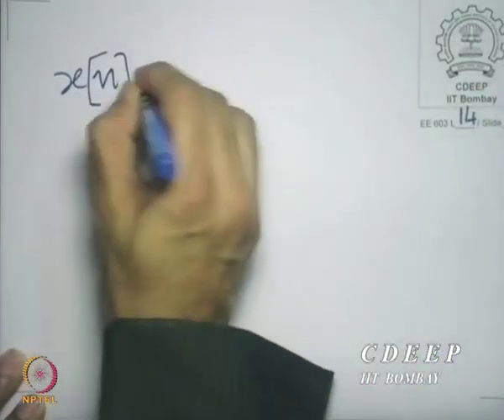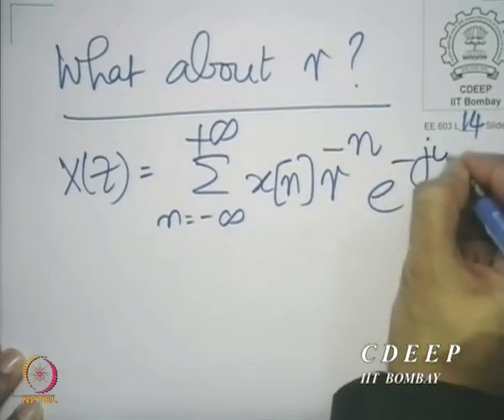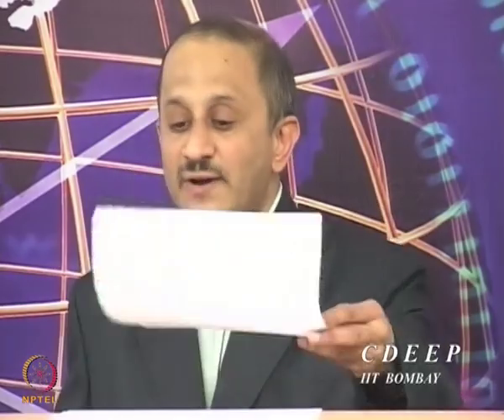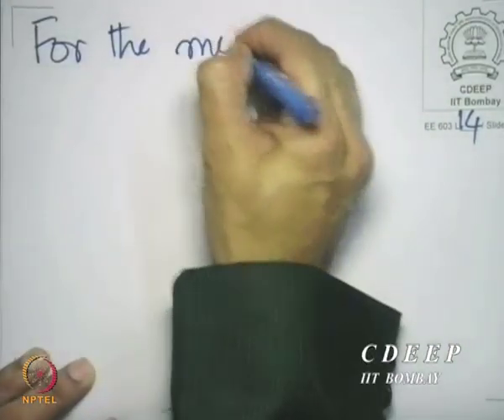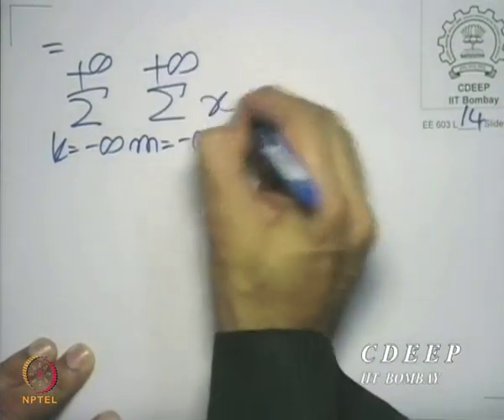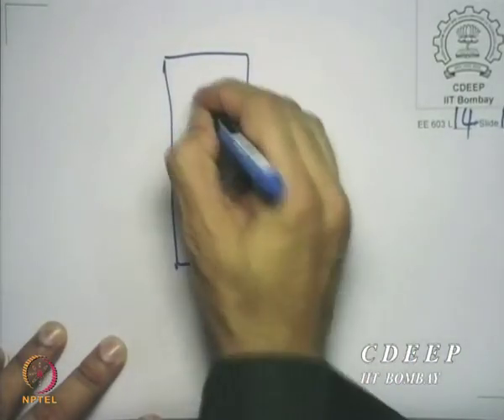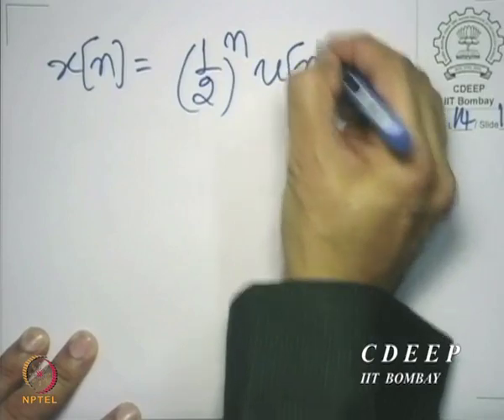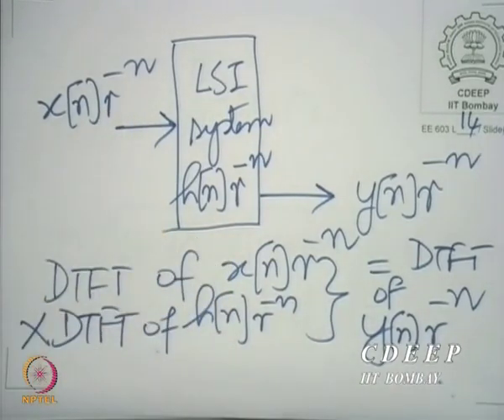Lecture 14A: Z- Transform